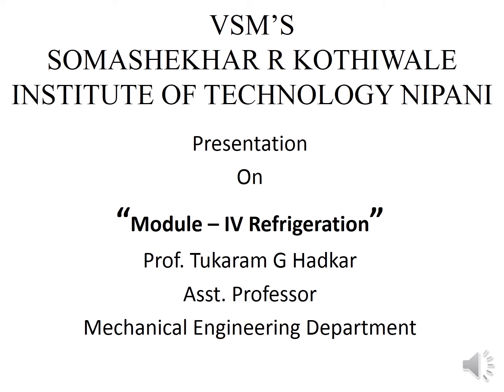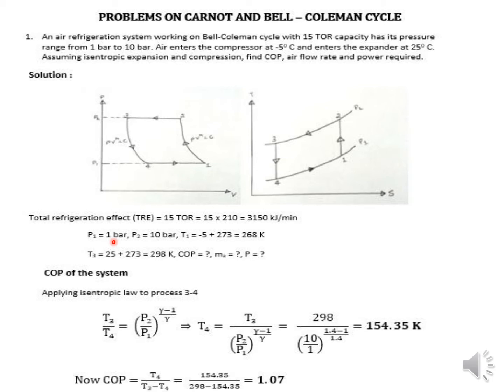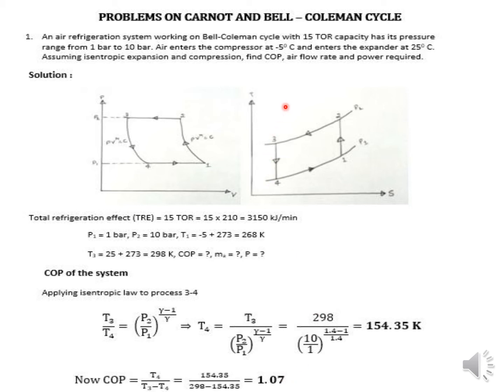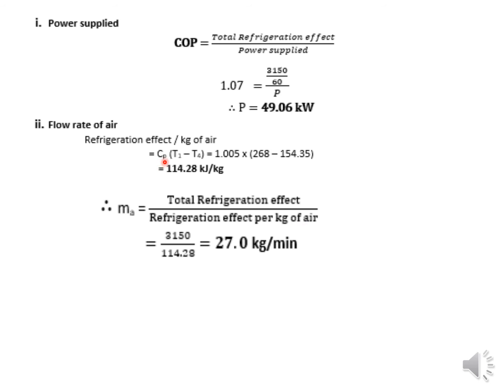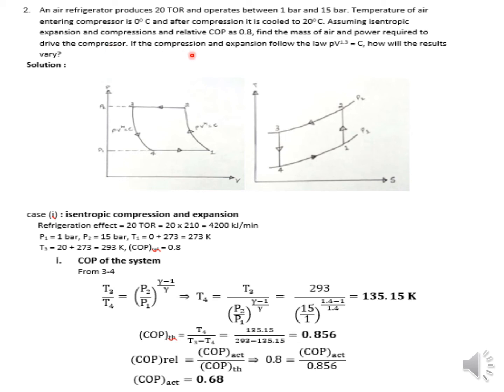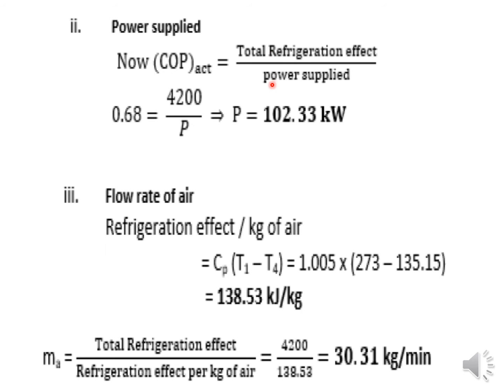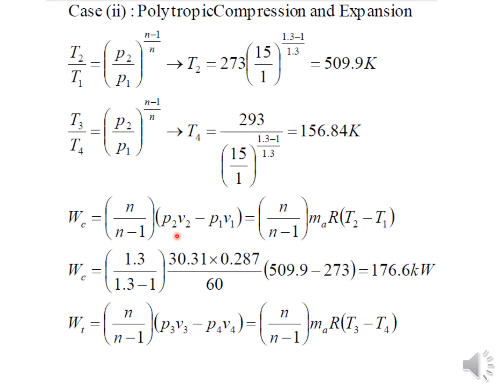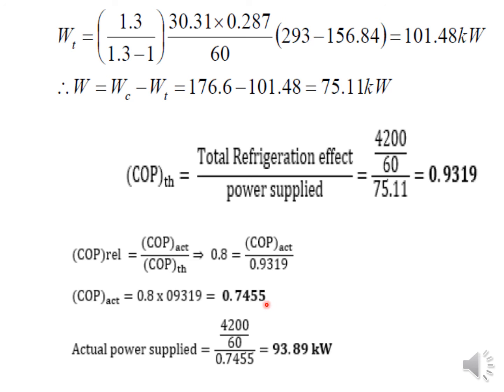Refrigeration class 4 BY TGH